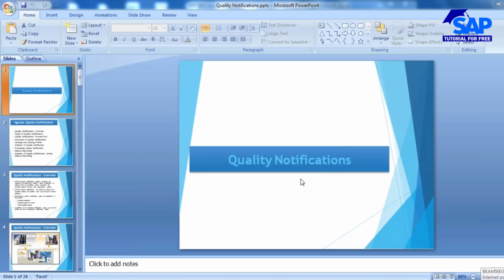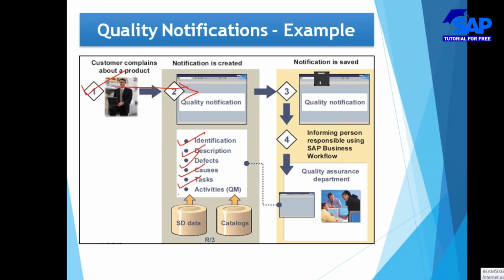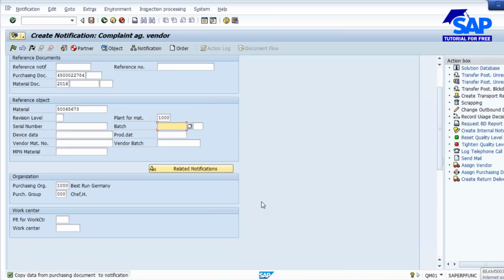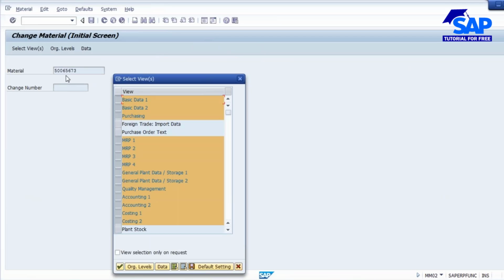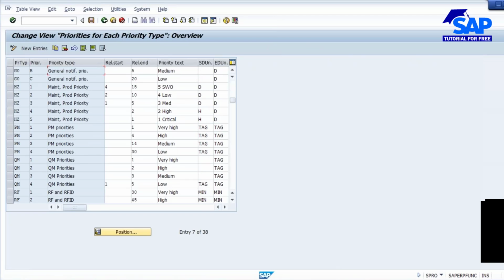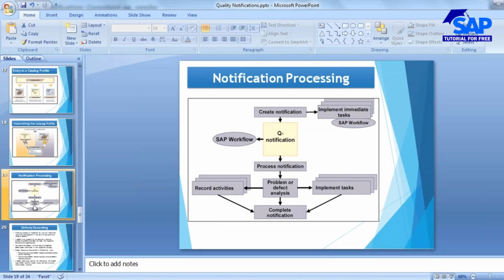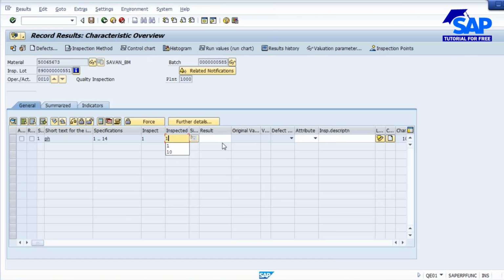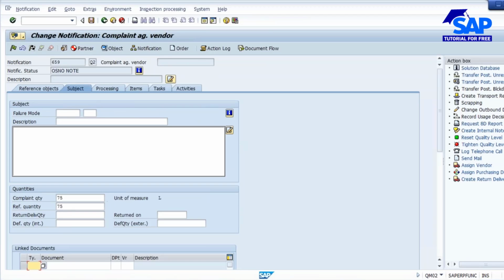SAP Quality Management | Quality Notifications | SAP QM | SAP Tutorial For Free | SAP ERP Software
SAP Quality Management | Quality Notifications Notifications | SAP QM | SAP Tutorial For Free | SAP ERP Software

01. SAP QM Master Data
02. SAP QM Planning and Execution
03. SAP QM in Procurement
04. SAP QM in Production
05. SAP QM in SD
06. SAP QM Physical Samples Management
07. SAP QM Calibration Inspection
08. SAP QM in Batch Management
09. SAP QM Quality Certificates
10. SAP QM Quality Control
11. SAP QM Quality Notifications
12. SAP QM Stability Studies
13. SAP QM Configuration